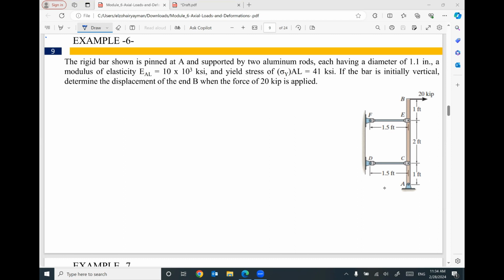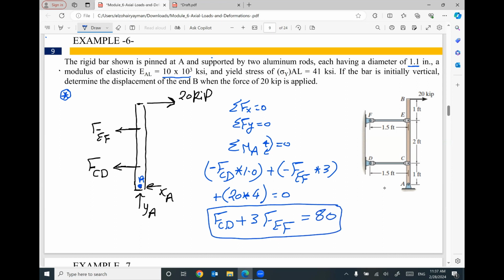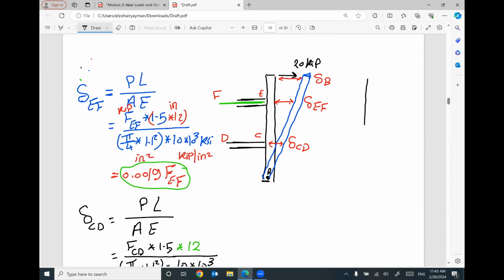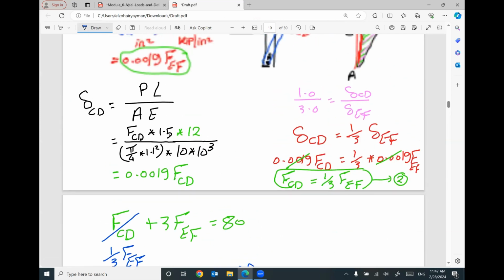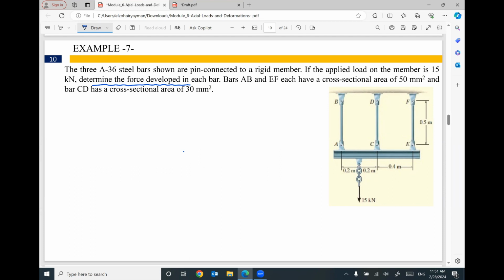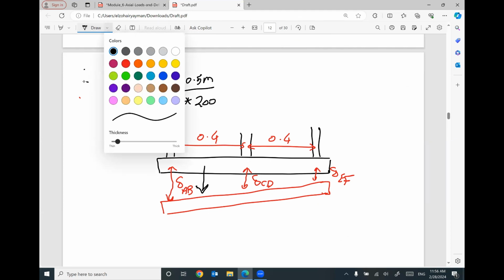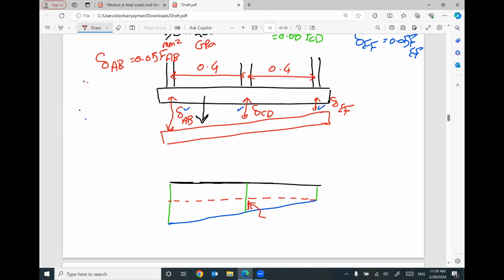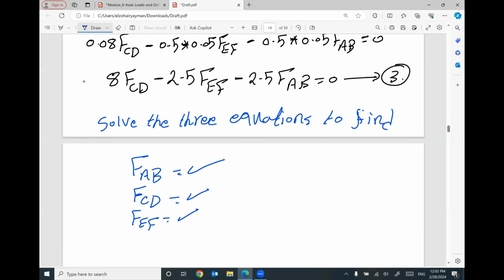Axial stress and deformation - part 2/6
Solved examples of axial deformation in members.